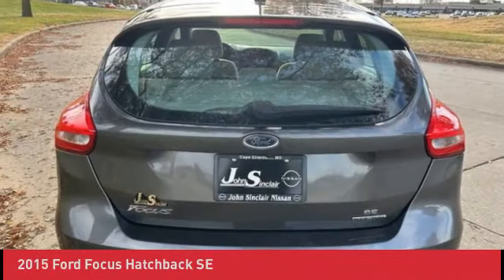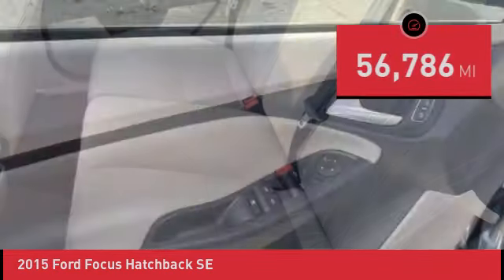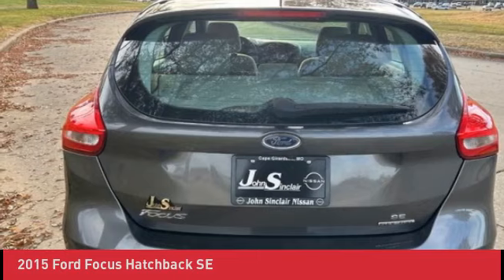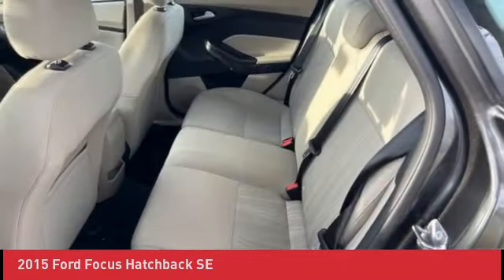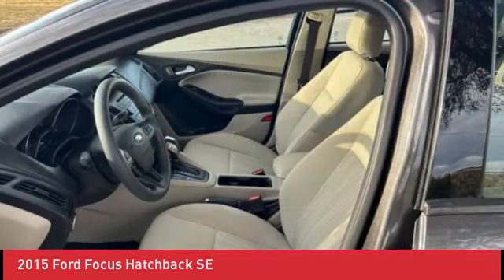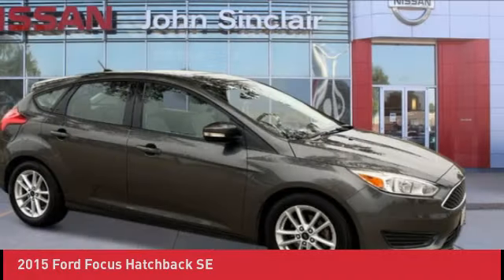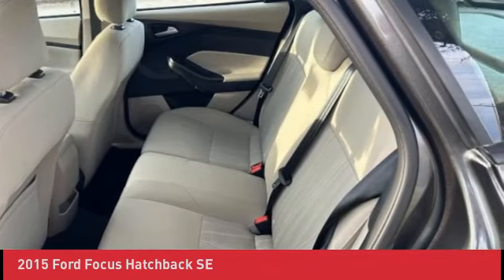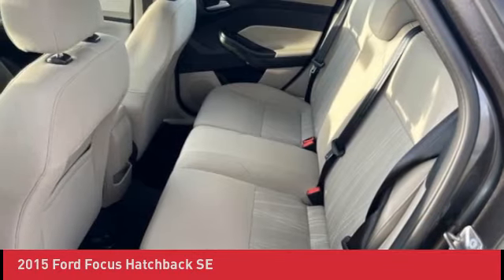2015 Ford Focus Hatchback N230486A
2015 Ford Focus Hatchback SE

John Sinclair Nissan
478 Siemers Drive
Cape Giradeau Missouri 63701

Ford Focus LOCAL TRADE IN, **Maintenance Performed by John Sinclair Nissan**, **Oil and Filter Changed**, **Tire Rotation**, **Engine Performance Restoration**, **New Brakes**, SYNC.brbrOdometer is 56297 miles below market average! 26/36 City/Highway MPG Reviews:br * Nimble handling; refined and quiet ride; attractive and well-made interior; abundant list of upscale and high-tech options. Source: Edmundsbr * It only takes a glance to see the all-new 2015 Ford Focus' dynamic new look. One that commands attention from every angle, showcasing an elegant profile with clean, flowing lines. Ground your Focus with stylish wheels. Choose from a wide range of designs available on S, SE and Titanium models. Options include 15, 16, 17 and 18 inches. Inside you'll find an equally stunning cabin. The center stack is reimagined, the tech is inspiring and there's even a new lineup of available seats on all models. Focus is as ready to make things happen as you are. Standard features including the communications system that helps keep you connected and the rear view camera that helps you see what's behind your vehicle were designed to not only complement your drive-but make it more convenient. SYNC voice-activated technology helps you keep your eyes on the road and hands on the wheel now comes standard on all models. The standard 2.0L Ti-VCT I-4 engine is flex-fuel capable, so you can use either unleaded, E85 or any combination of the two. The Focus Electric runs exclusively on electricity-keeping you on the road and away from the pump. While the 252hp 2.0L EcoBoost engine in the ST is efficient and packed with power. And the newly available 1.0L EcoBoost I-3 engine provides both performance and efficiency-no compromises necessary when it comes to the 2015 Ford Focus. Source: The Manufacturer Summary